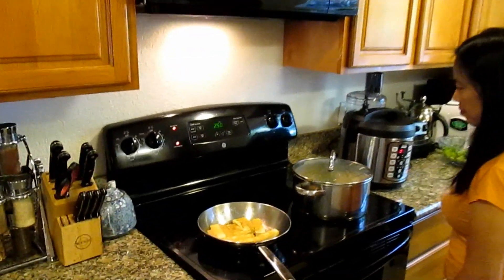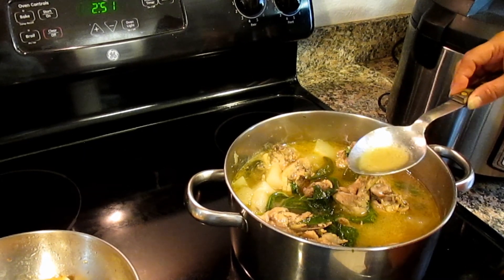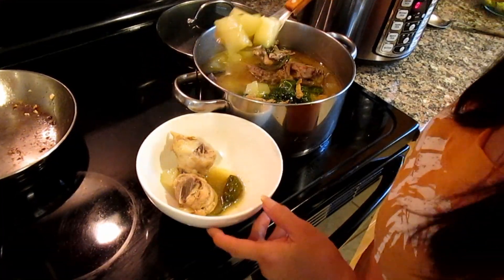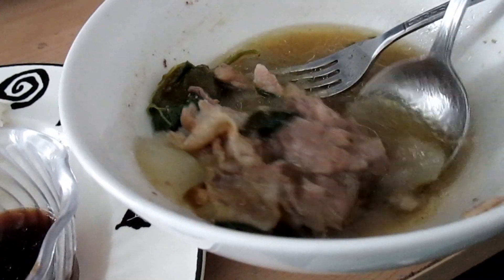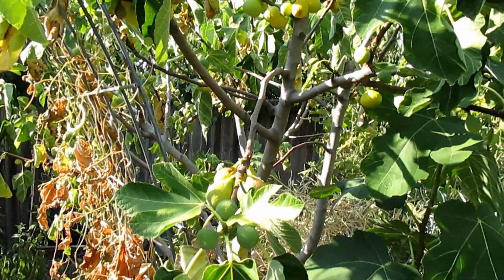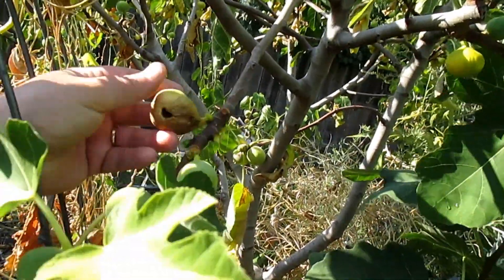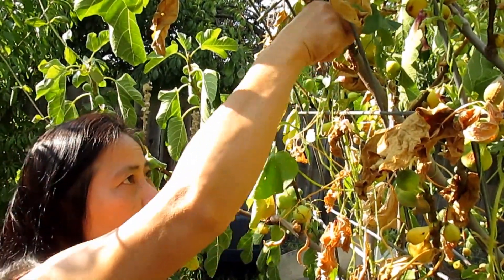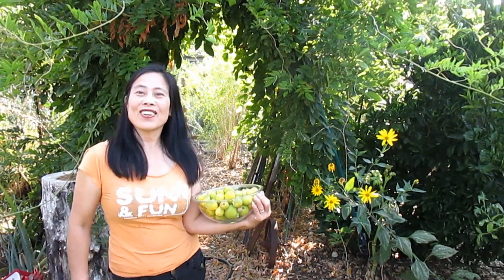Filipina Cooks Tinola For Her American Husband And Picks Figs From The Backyard Garden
Join Dan and Alice in the kitchen where Alice shares her Tinola recipe utilizing produce freshly harvested fro the backyard. From there we head out to the garden to harvest some delicious Peters Honey Figs.